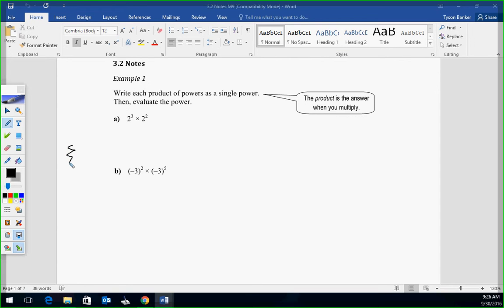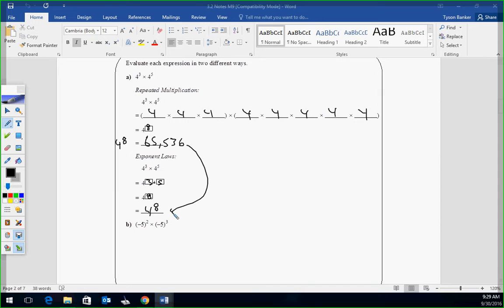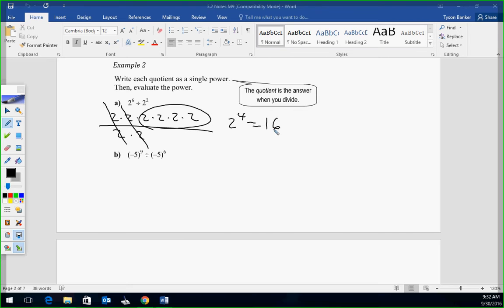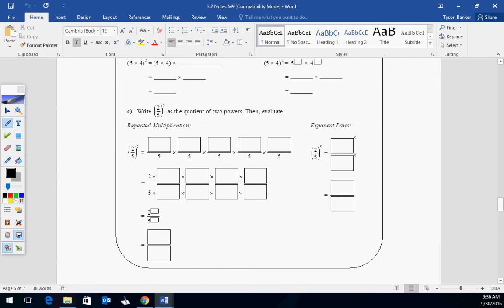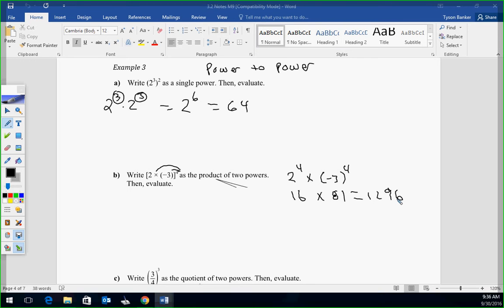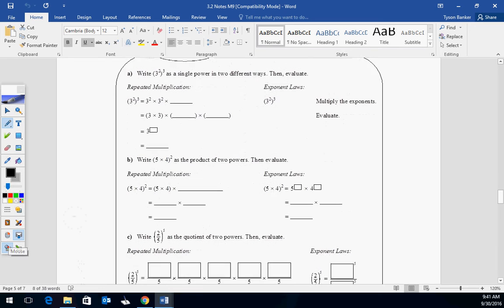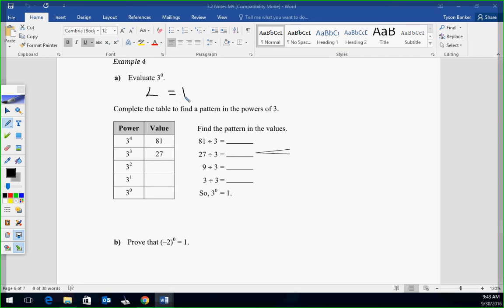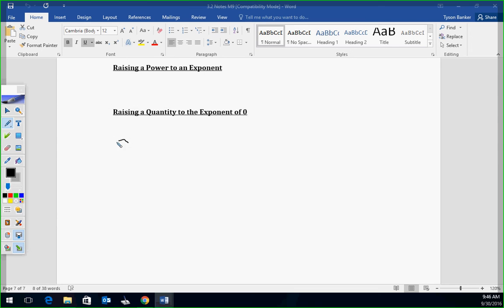Chapter 3 2 Notes- Exponent Laws (Math9)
Exponent Laws: Product of Powers, Quotient of Powers, Power of Power, and the Zero exponent law.